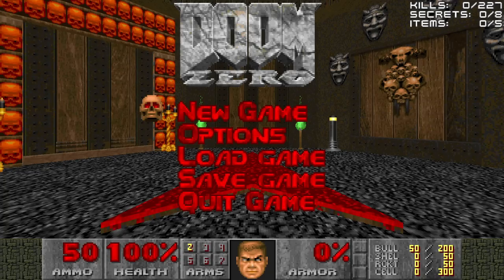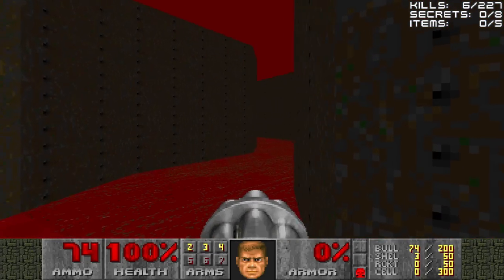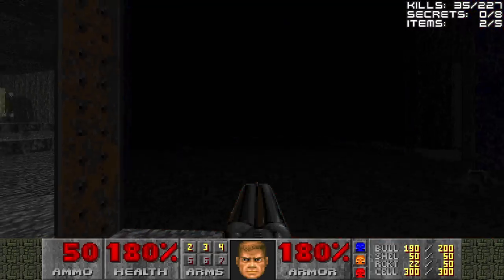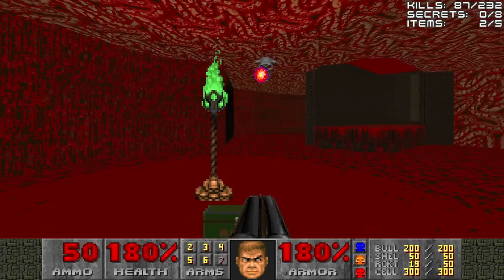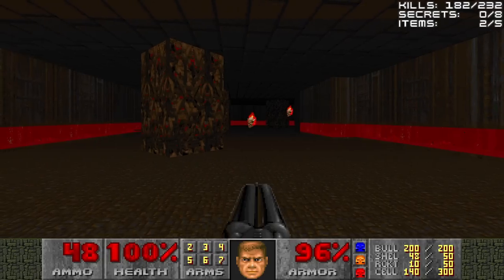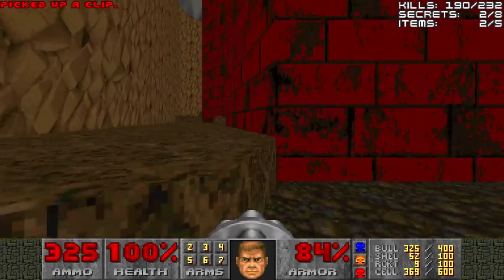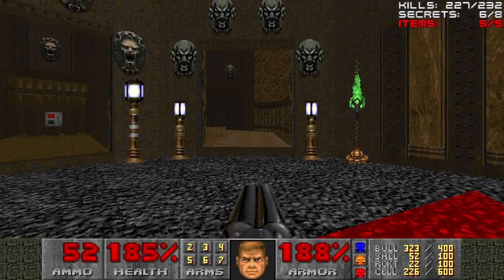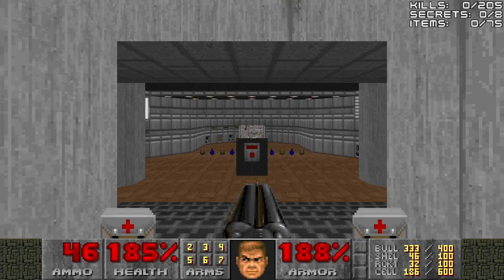Doom Zero (100%) Walkthrough (Map27: The Junction)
A step-by-step Walkthrough of The Junction (Doom Zero, Map27), played through GZDoom, on the Ultra-Violence difficulty setting.

MAP27: The Junction is the twenty-seventh map of Doom Zero. It was designed by Christopher Golden (DASI-I) and uses the music track "Waiting for Romero to Play".

03:28 - Secret 1 - Light Amplification Visors (used at 17:05).
14:20 - Secret 2 - Backpack.
14:32 - Secret 3 - Teleport Puzzle.
18:07 - Secret 4 - MegaArmor.
18:33 - Secret 5 - Soulsphere.
18:54 - Secret 6 - Berserk and Rockets.
21:07 - Secret 7 - Rockets.
21:39 - Secret 8 - Backpack.